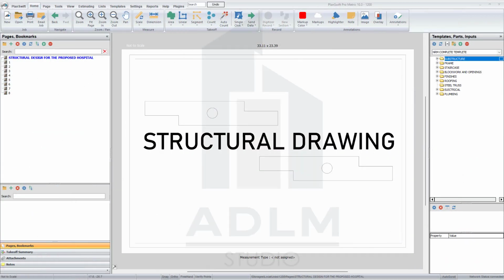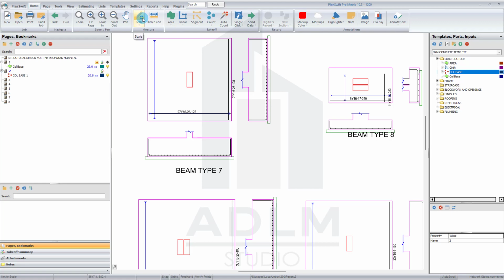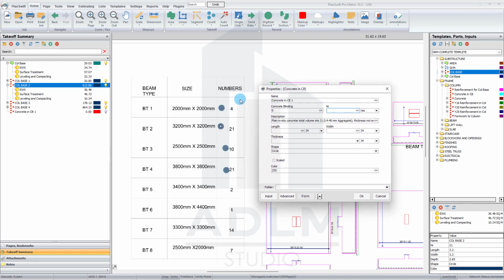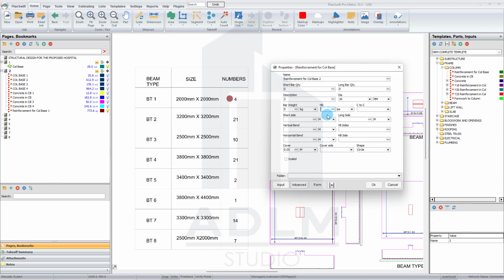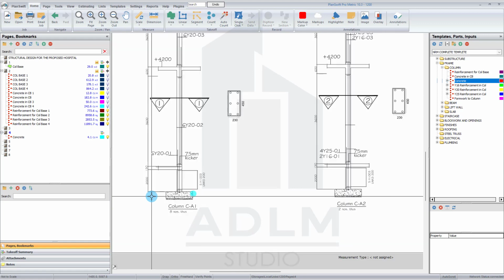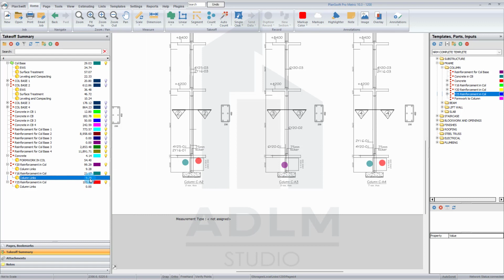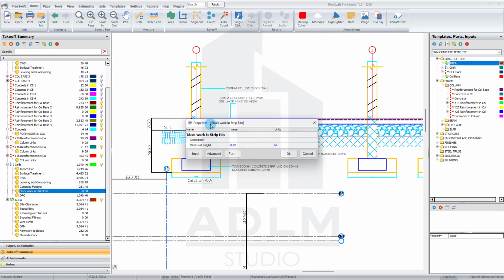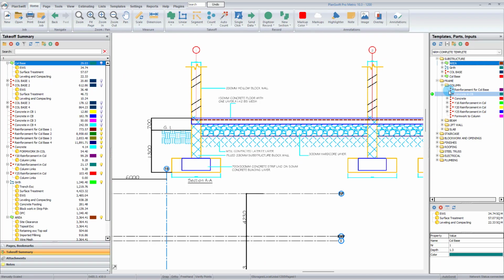How to Measure for Substructure (Pad Foundation) using the ADLM Planswift PLugin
This series contains how to do quantity takeoff for Pad Foundation using the ADLM Planswift software Plugin

Intro  00:00
Drawing Details 01:16
Column Base Excavation 02:53
Excavation Accessories 08:51
Column Base Concrete   10:02
Column Base Reinforcement   13:29
Column Concrete 18:26
Column Reinforcement  20:35
Strip Foundation Details 27:09
Conclusion 33:11